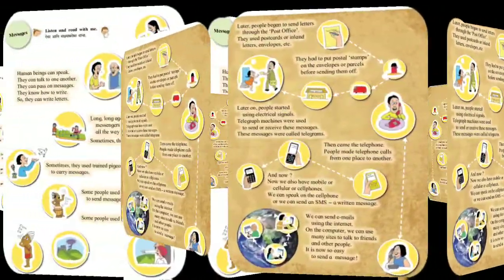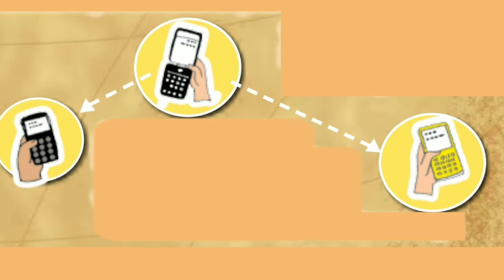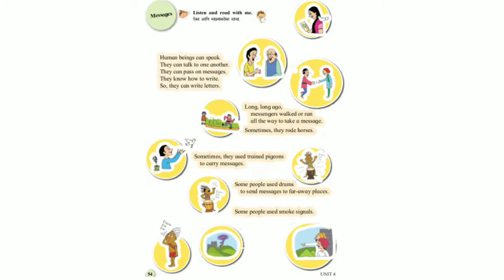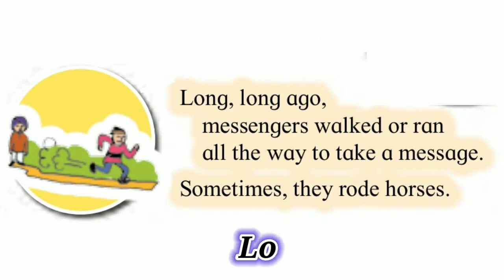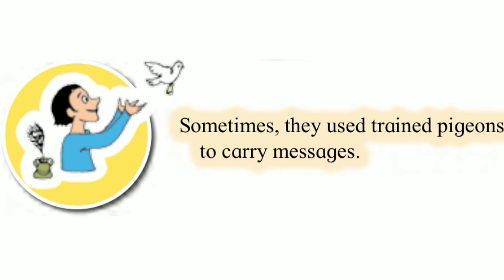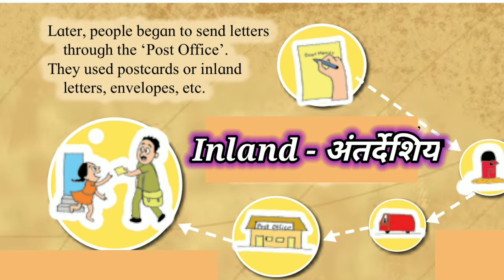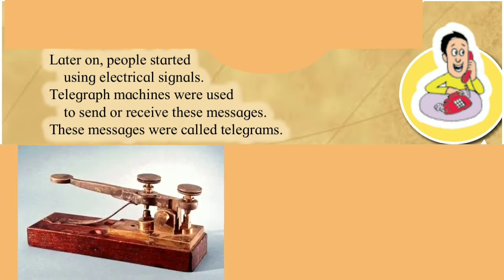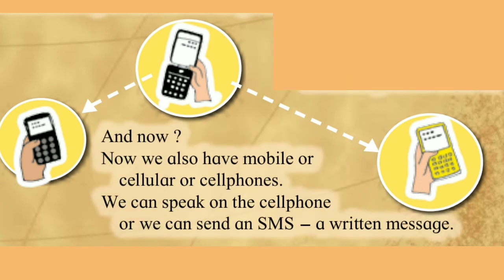Messages | Unit -4 | Sub -English | Standard-4th | Dnyanotri